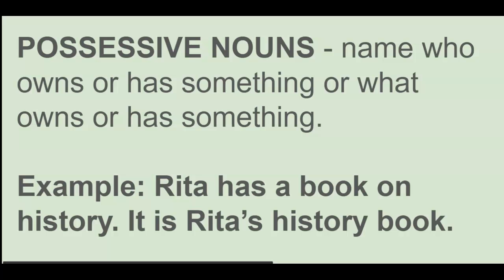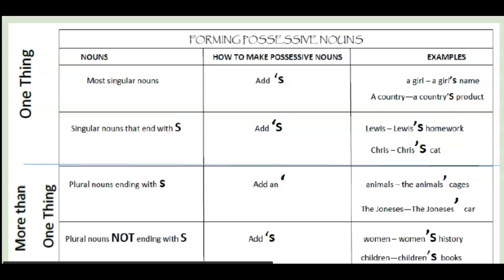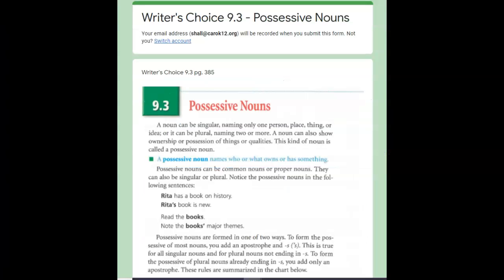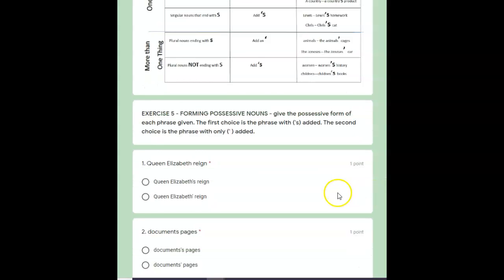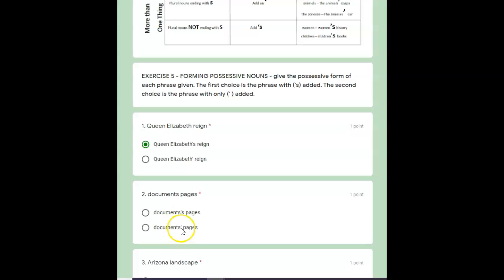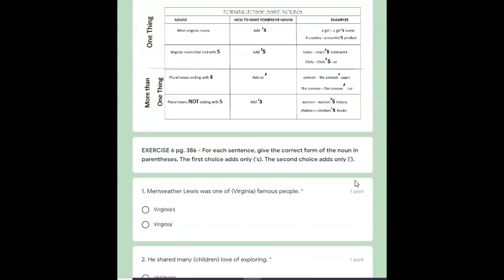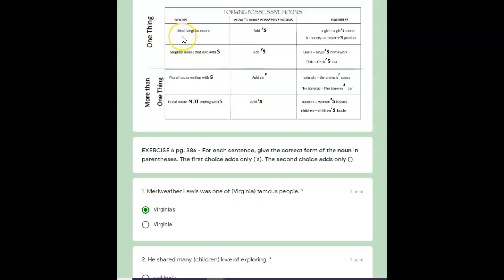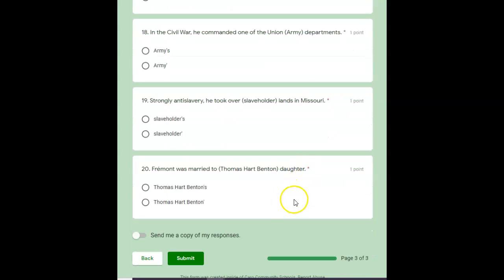Writer's Choice 9.3